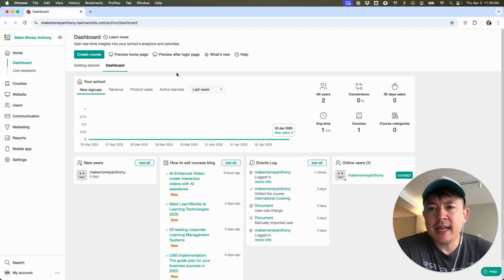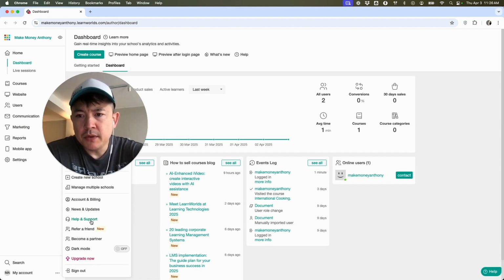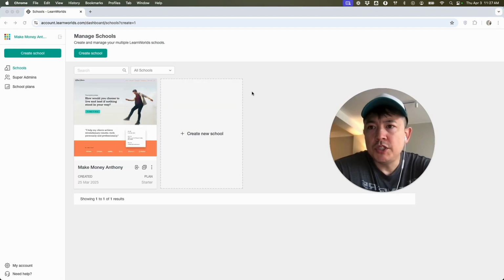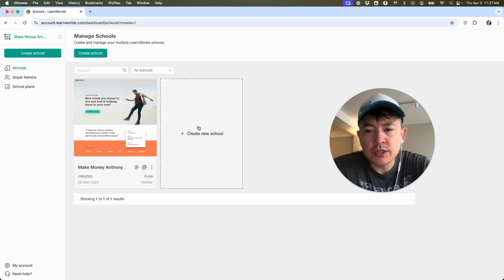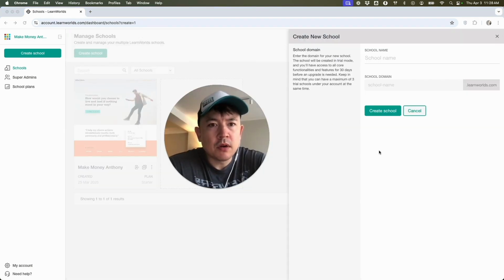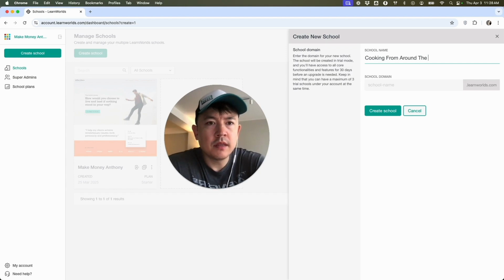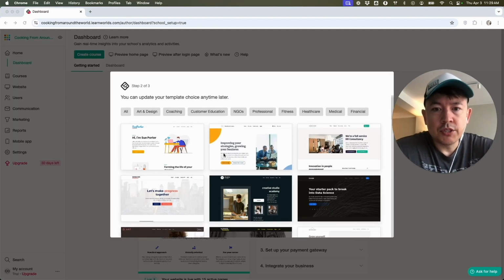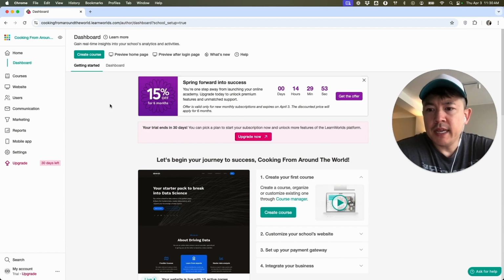✅ How To Add Another School To LearnWorlds Account 🔴